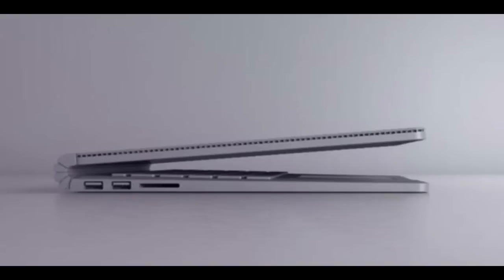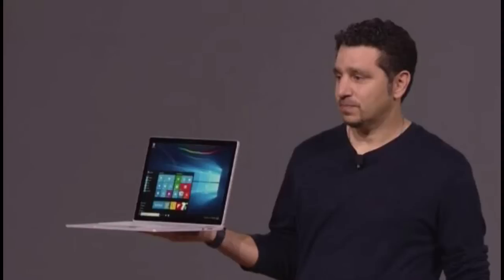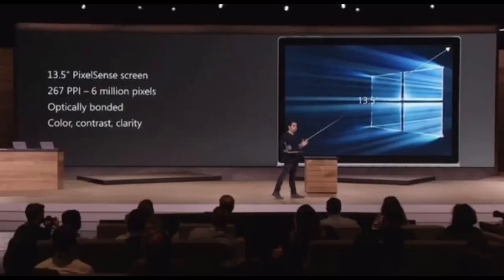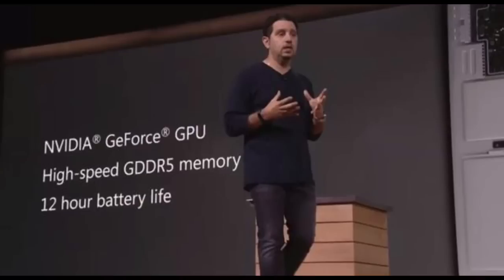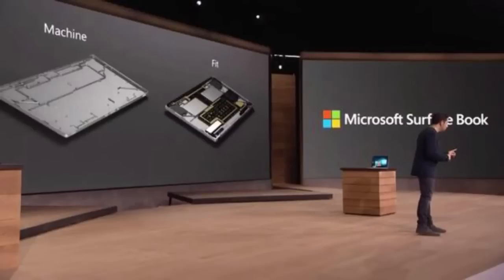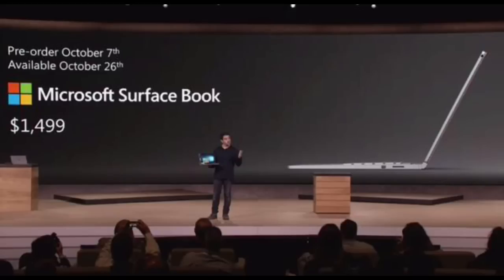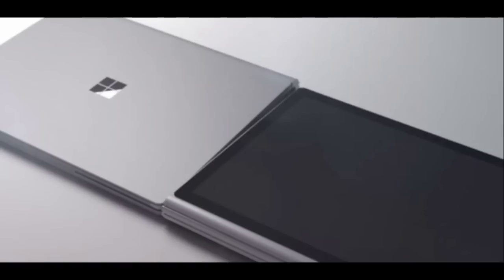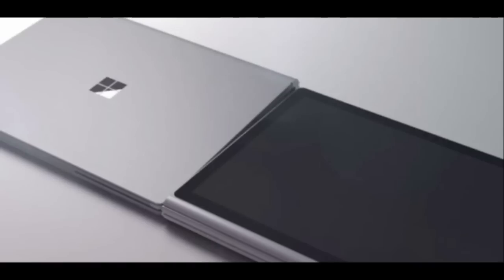Microsoft 2015 Event PART 3 - (Surface Book Laptop, Microsoft Pen, Lumia 950/550/XL, & more!)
WELCOME TO FINAL PART OF EVENT REVIEW Microsoft Lumia 2015 Event PART 3 - (Surface Book Laptop, Microsoft Pen, Lumia 950/550/XL, Band 2 & more!)